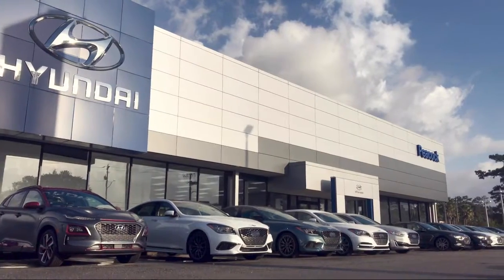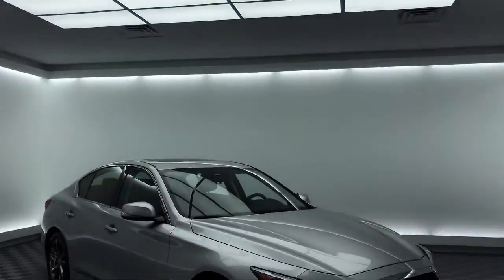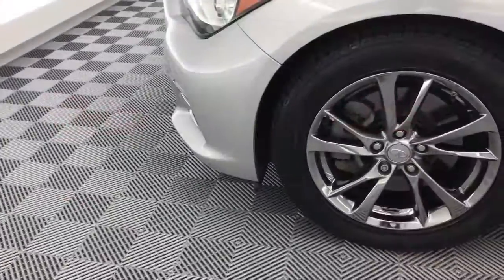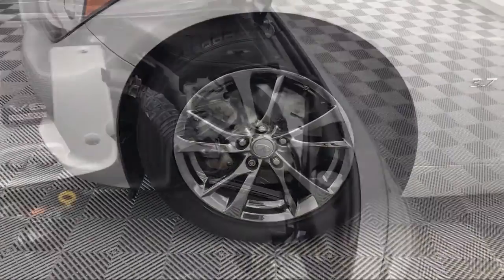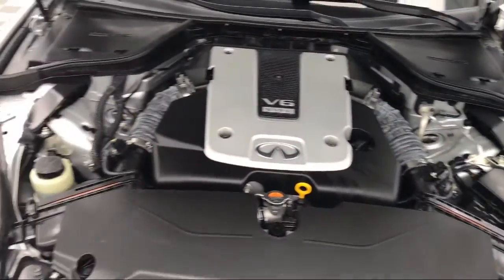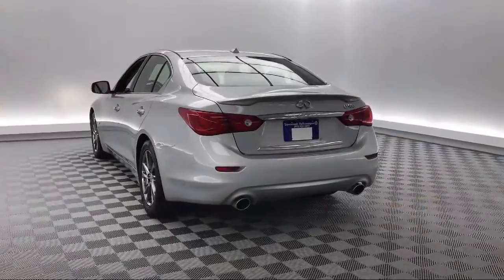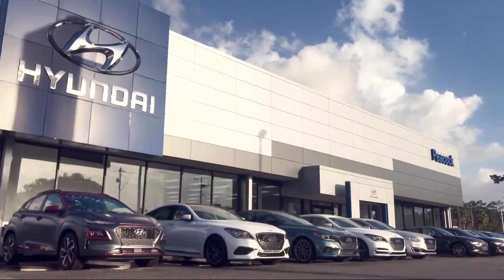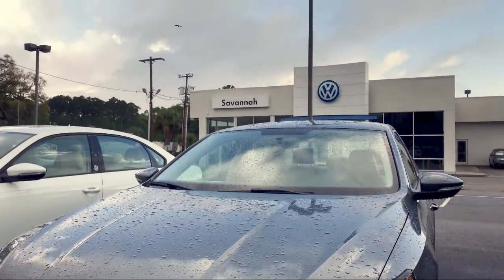2015 INFINITI Q50 Sedan Savannah Rincon Richmond Hill Pooler Hinesville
2015 INFINITI Q50 Sedan Stock Number: GT356183 Vin:JN1BV7APXFM356183.

Savannah Volkswagen
50 Eisenhower Dr